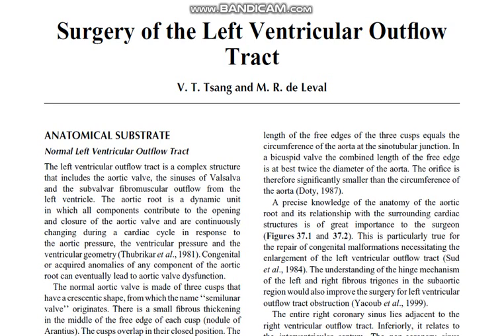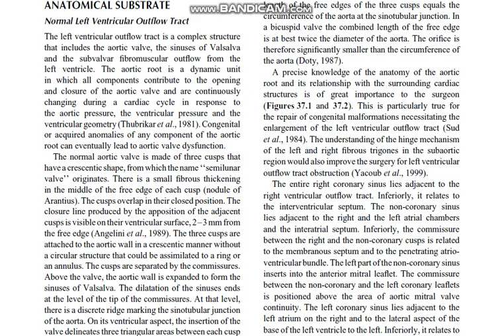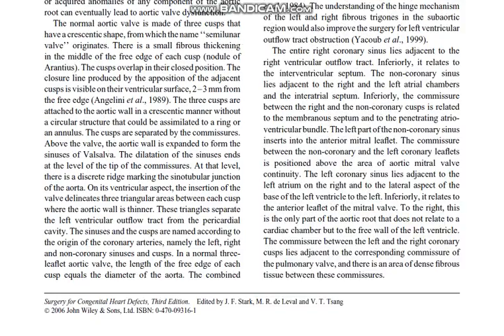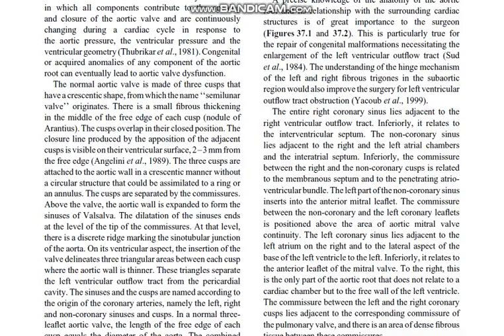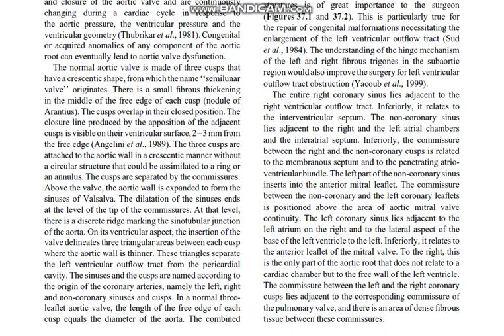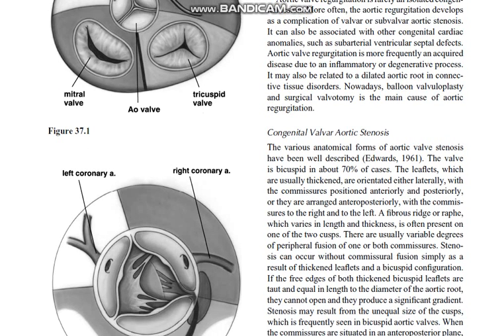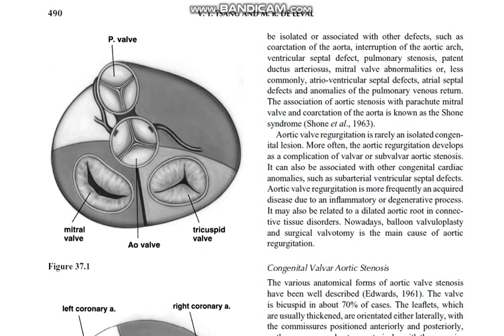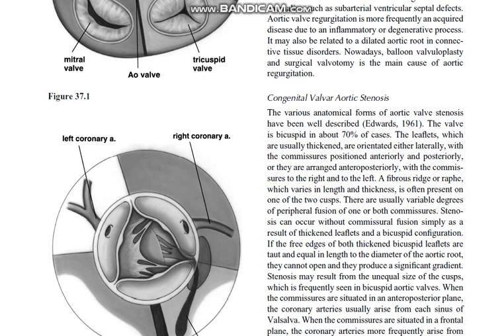SURGERY of the Left Ventricle Outflow Tract PART 1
Book: Surgery for Congenital Heart Defects, Third Edition